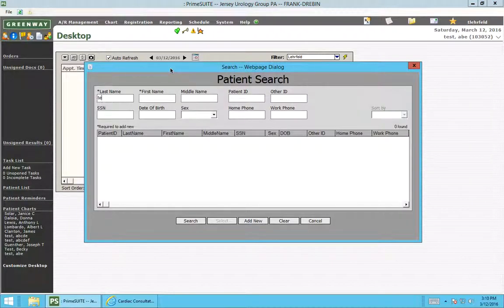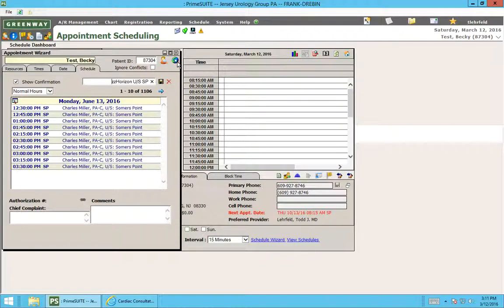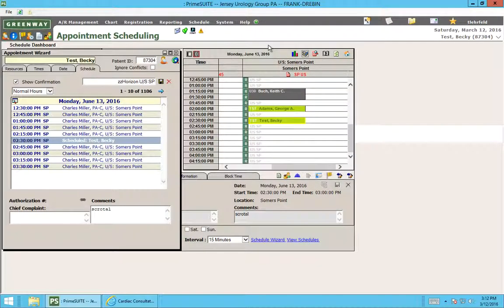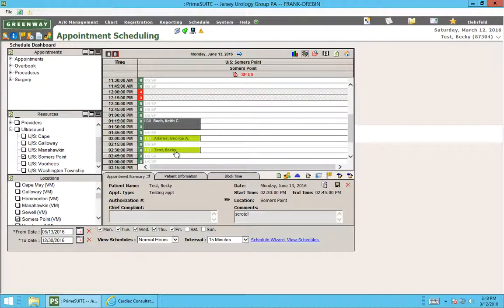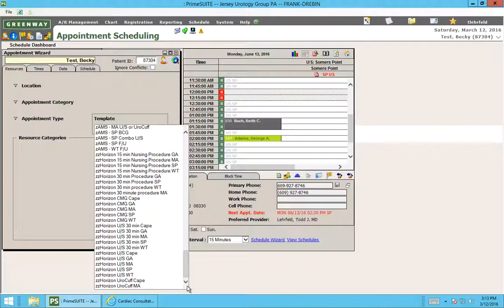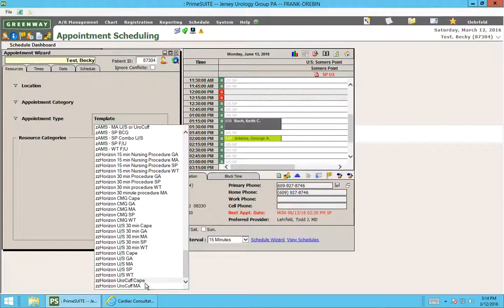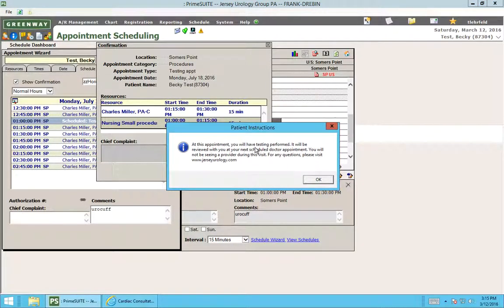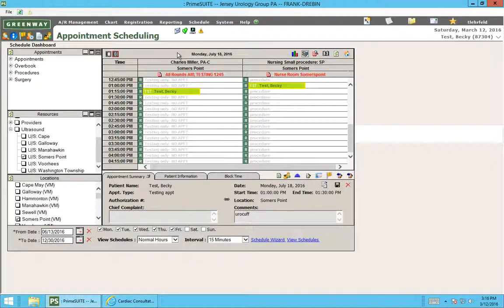C4H Horizon Testing Appointments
Creating Horizon Testing Appointments